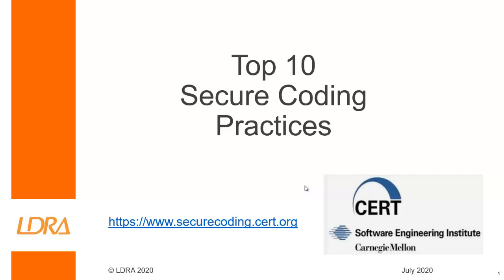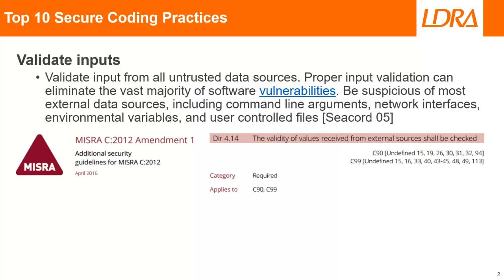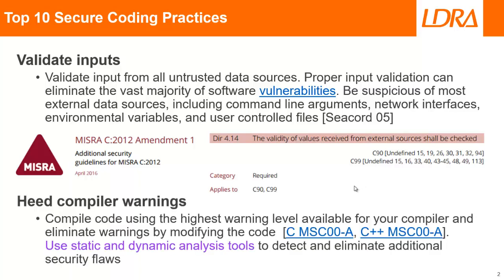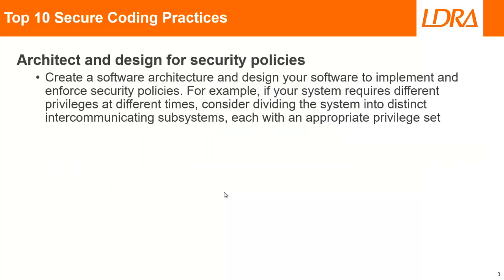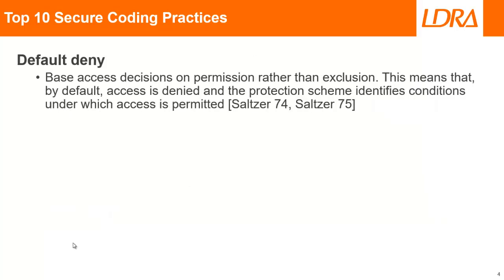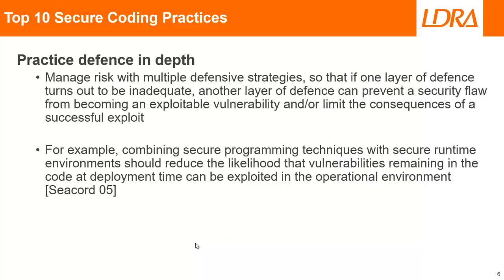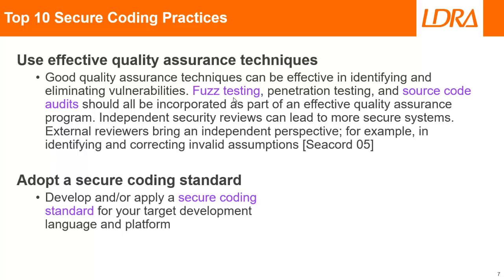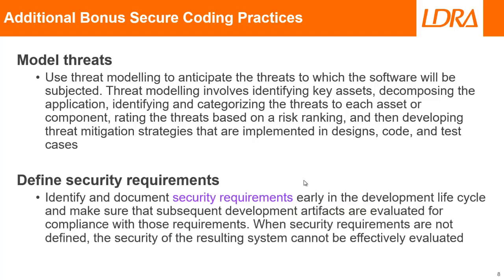Top 10 Secure Coding Practices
Shows the top 10 secure coding practices as found on the CERT website.

00:00 Welcome
00:22 Validate inputs
01:20 Heed compiler warnings
01:53 Architect and design for security policies
02:00 Keep it simple
02:41 Default deny & Adhere to the principal of least privilege
02:53 Sanitize data sent to other systems
03:10 Practice defence in depth
03:30 Use effective quality assurance techniques
04:00 Adopt a secure coding standard
04:30 Model threats & Define security requirements